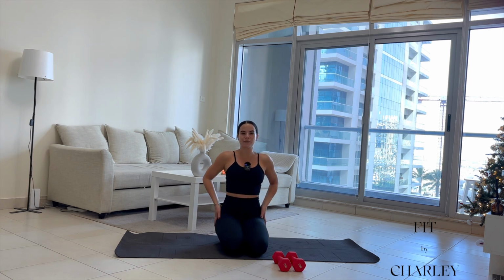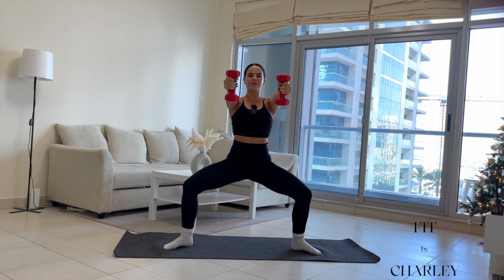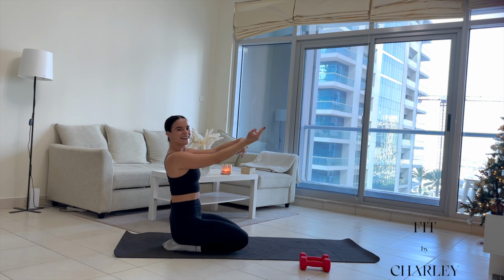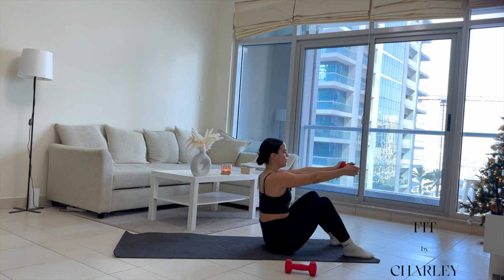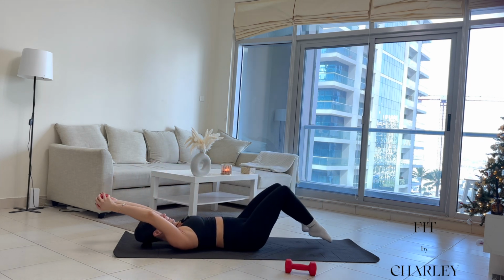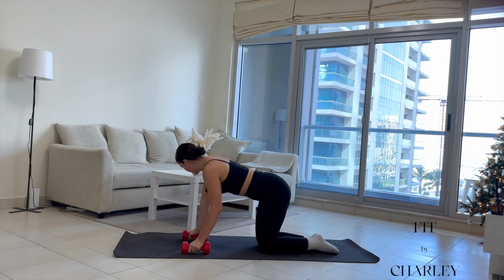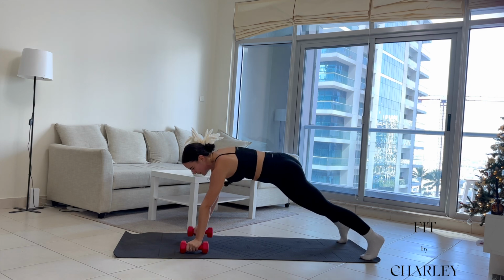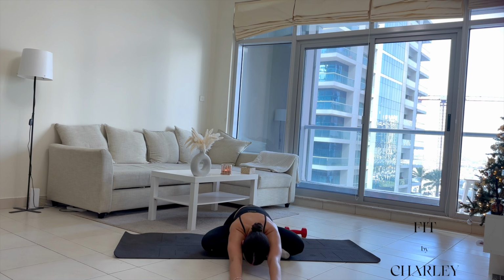30 min FULL BODY pilates workout *WITH WEIGHTS* 💪🏼❤️‍🔥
HEY GUYS, I’m back with another FULL BODY mat pilates workout!

Combining pilates with weights has become one of my favourite kinds of workout due to the control of pilates with the added resistance of the weight.

You will get an extra sweat on and feel the BURN even more!

TIP - keep your core switched on throughout the entirety of the workout (yes, even when we’re working our glutes - pilates works our full body!)

Set is @adanola

I hope you enjoy this workout!

See you on the mat again soon...

Love, Charley x